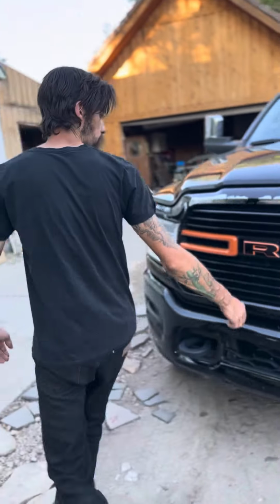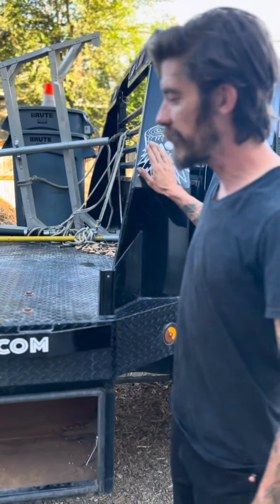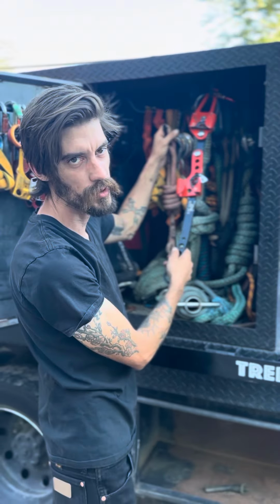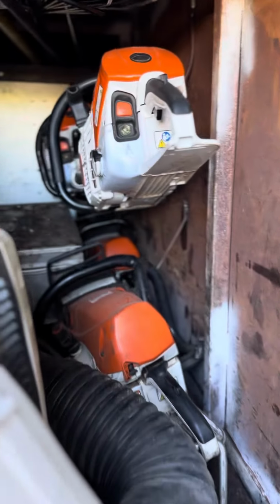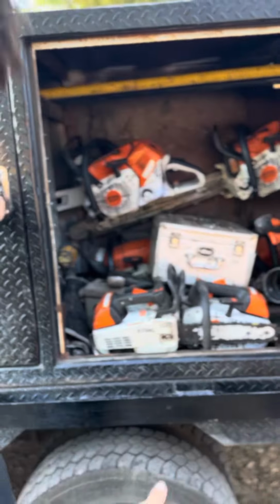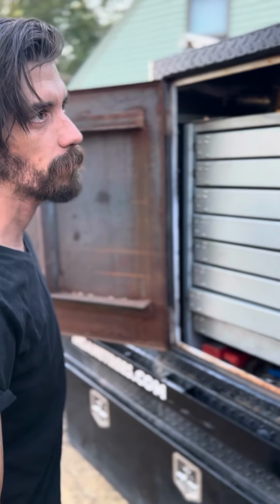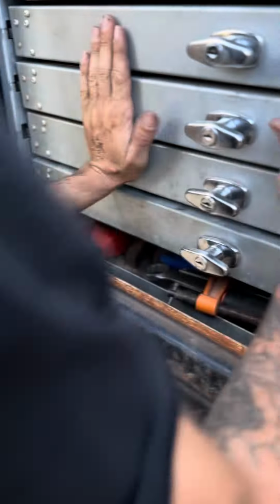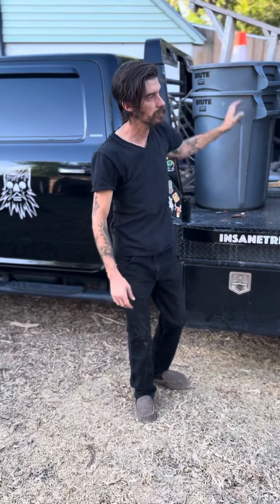2020 Ram 5500 Laramie walk through pre build